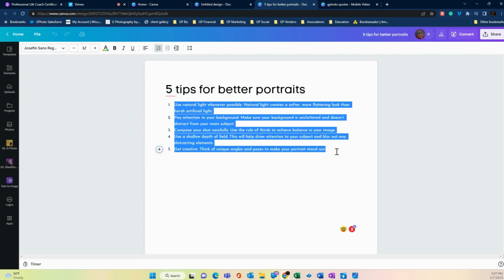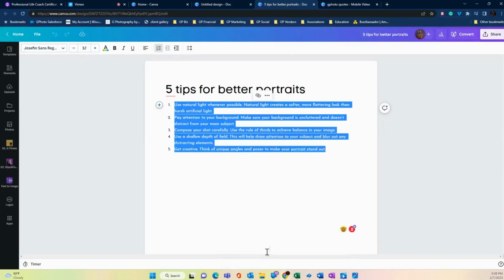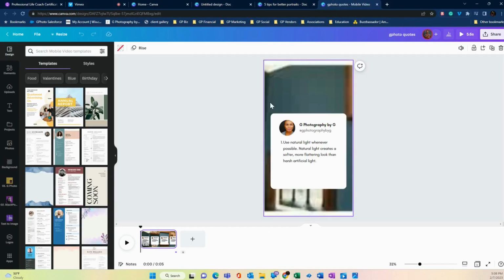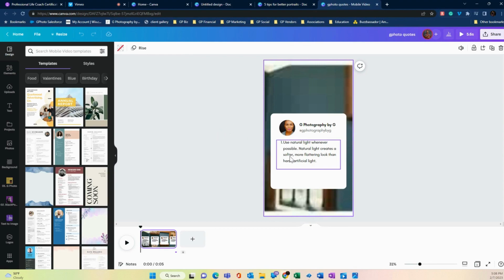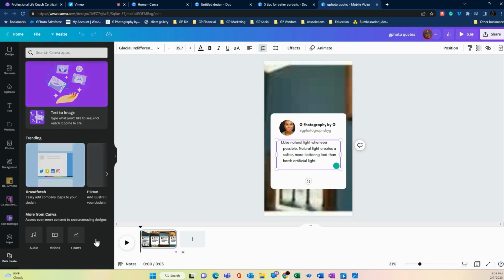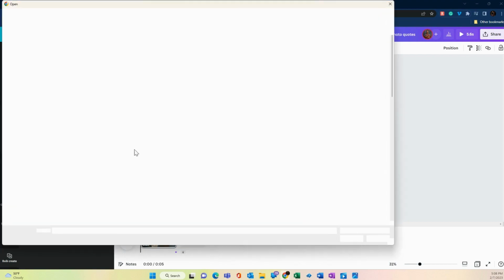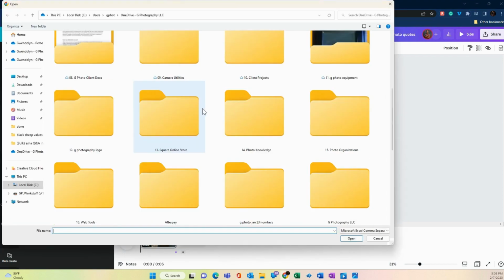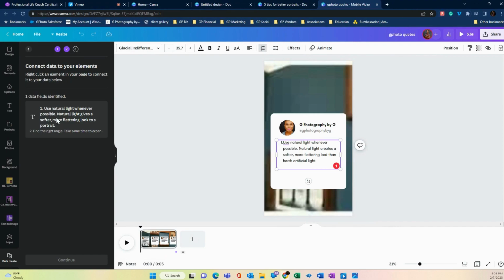Canva Magic Write + Bulk Create = Content Creation Time Saver | HouJack Digital Marketing Solutions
Are you looking for an easy way to create content quickly? Look no further than Canva's Magic Write and Bulk Create tools! In this tutorial, we'll show you how to use these powerful tools to quickly create stunning content for your website, blog, or social media.

We'll walk you through how to use Magic Write to quickly write content to fit any platform, and how to use Bulk Create to quickly create multiple versions of the same design. Plus, we'll show you how to save time by using templates and pre-made designs. Get ready to create content quickly with Canva's Magic Write and Bulk Create tools!